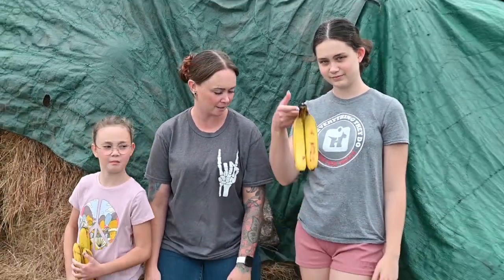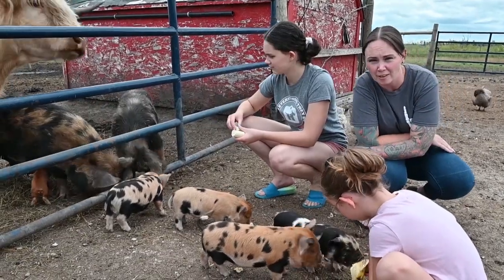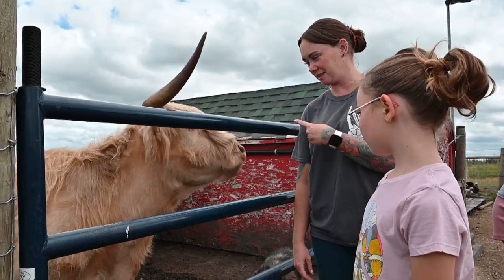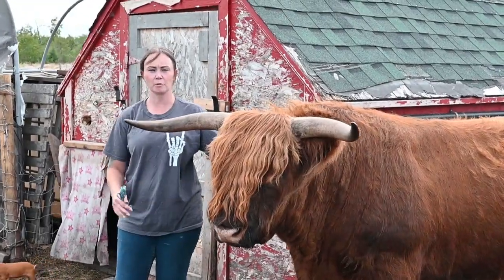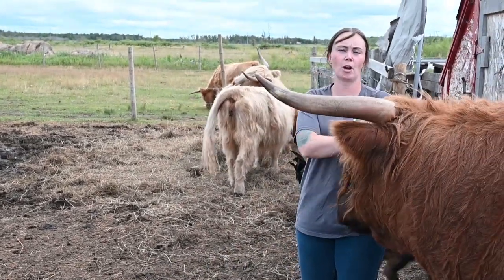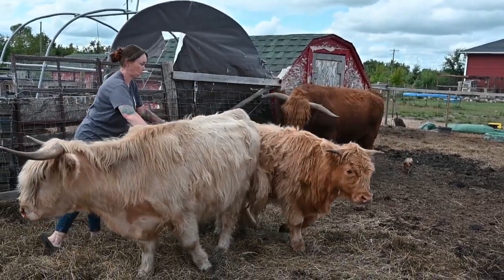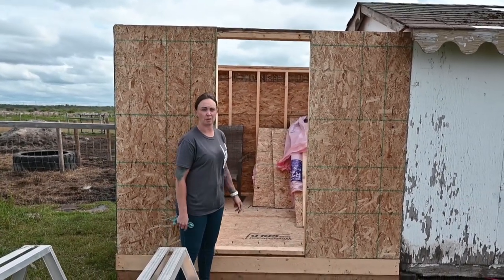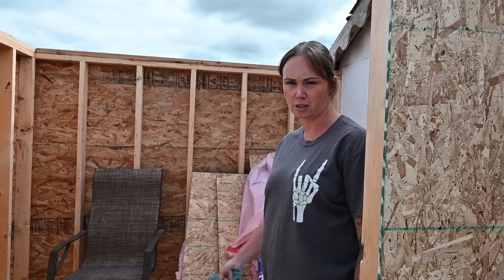Animals go crazy BANANAS!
We know it's been awhile since we've done a video but rest assured we've been very busy behind the scenes. Today Dayna brought home some over ripe bananas from the grocery stores so that means all the babies get treats!
Paisley and Rylee help mom giving everyone a special treat and Dayna updates us on whats been happening around the farm here at Outnumbered Acres The little big Farm.

The LITTLE BIGGS farm